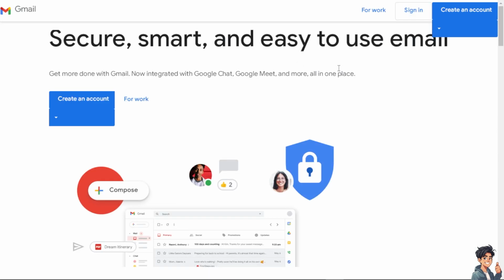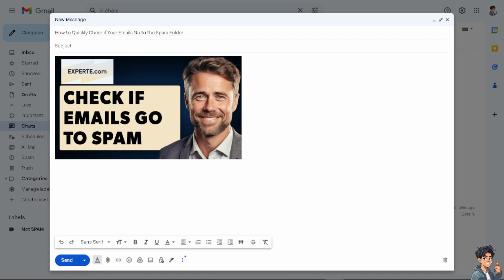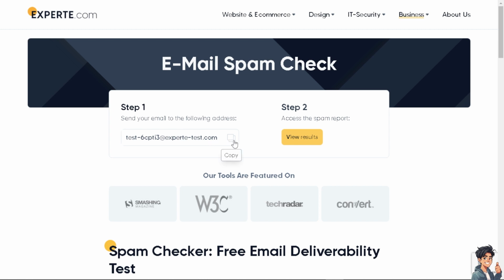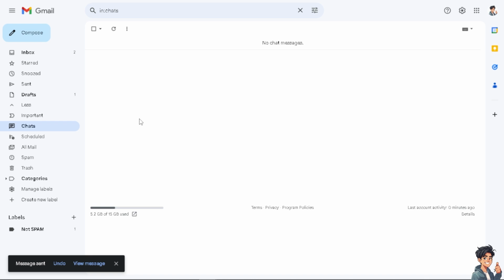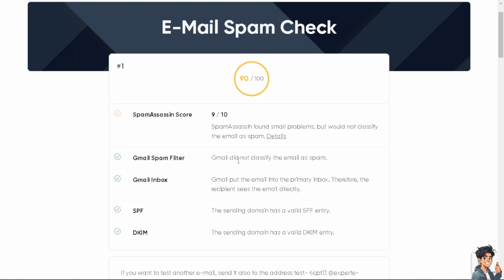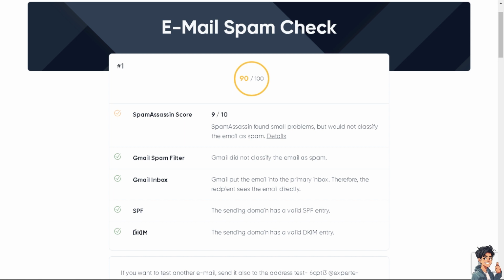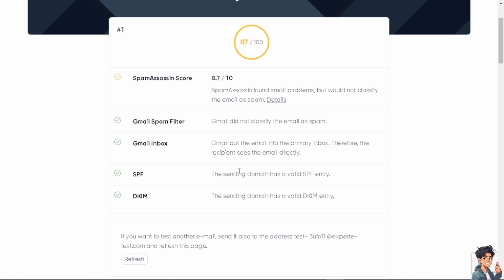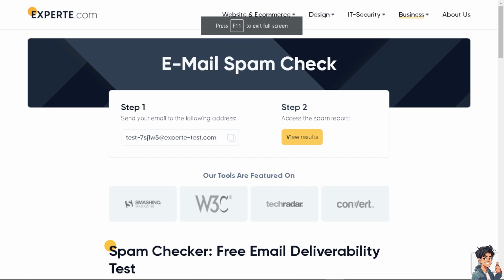How to Quickly Check if Your Emails Go to the Spam Folder (Full 2024 Guide)